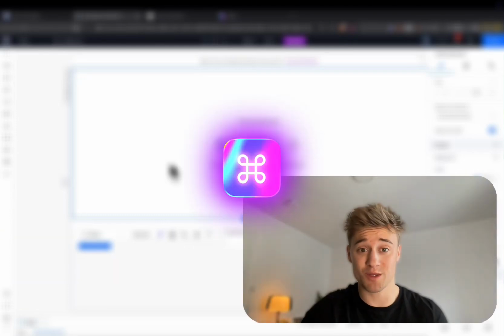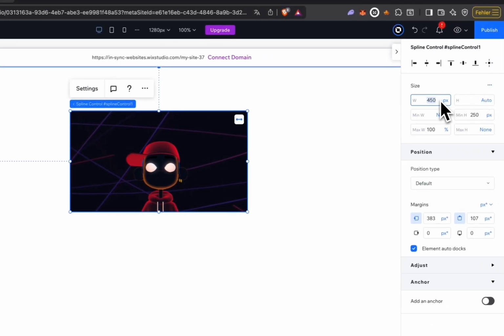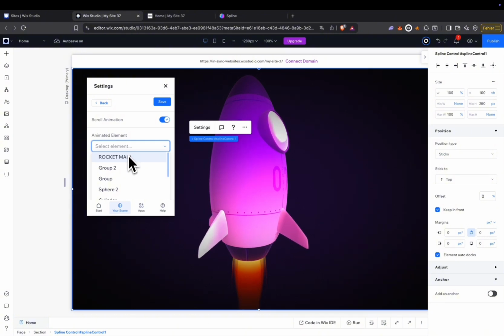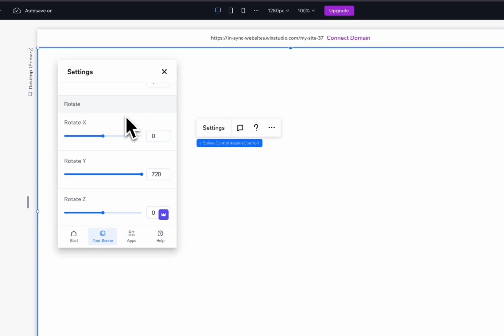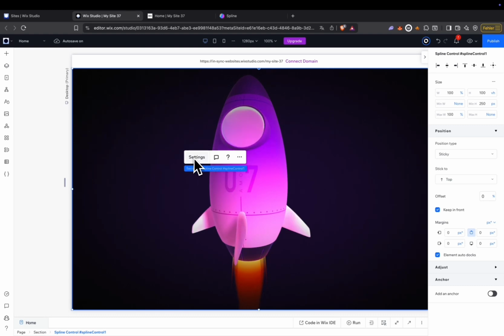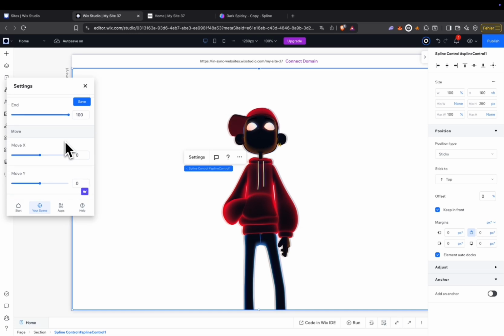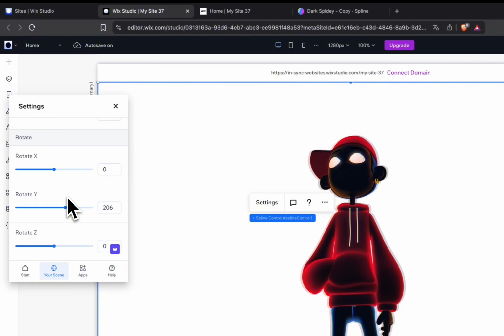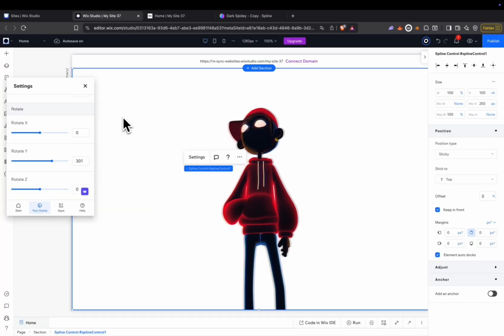Add Stunning 3D Scroll Animations to Your Wix Website - No Code Widget (Tutorial)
You've seen those immersive 3D websites where objects move, rotate and react as you scroll - and you probably thought that was only possible with custom code or complicated setups.

It's not. This is Spline Control. A no-code app for Wix Studio that lets you import your own Spline scenes, use templates and target any object inside them, and animate everything on scroll - directly inside the Wix editor.

Setup in under 3 minutes.

In this video we show you exactly how it works:
1. Import any Spline scene - use your own files or start from a template
2.  Auto-import of all objects - every element in your scene is instantly selectable
3. Scroll-driven animations - move, rotate, scale or fade any object exactly when you want
4. Built on GSAP & the latest Spline runtime - smooth, performant, and production-ready
5. Zero code - hundreds of lines of Code handled for you, automatically

Free to try. Directly inside Wix Studio.